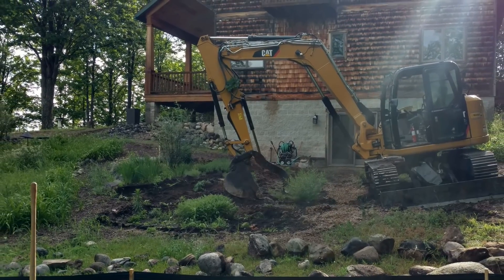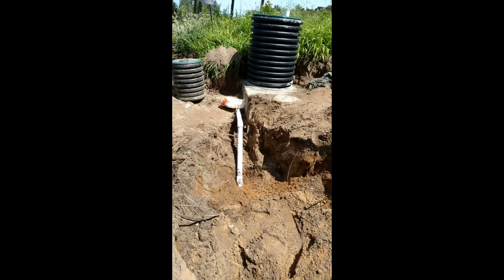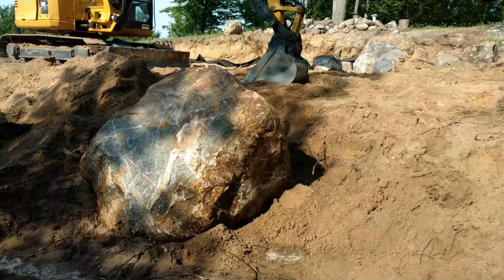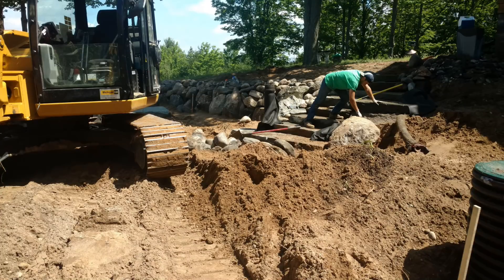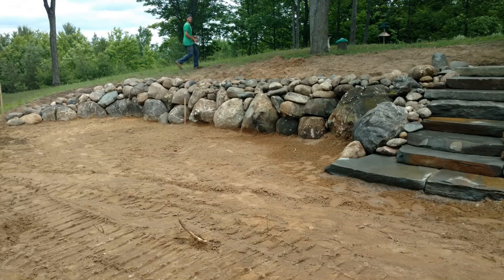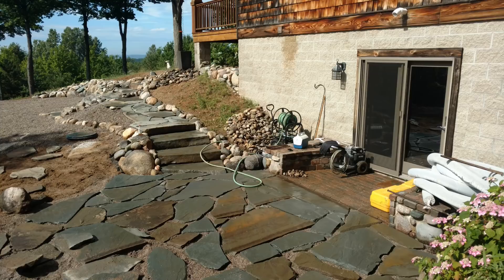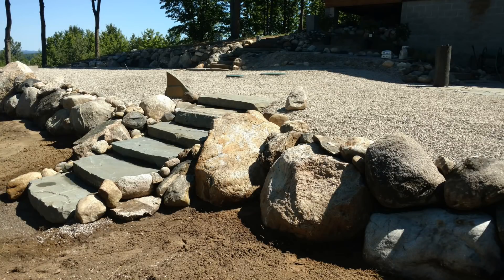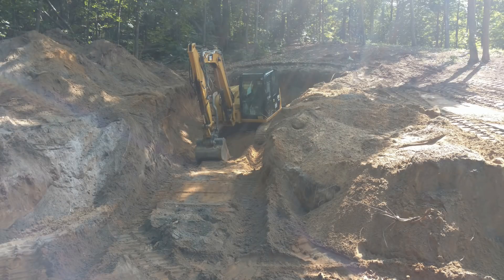Boulder Wall project part 1 Traverse City Mi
Part one of sharing the construction process of a natural boulder stone wall we completed in Traverse City area this summer.  Overall it was an awesome project and we will be starting and working on another phase next summer (2018)